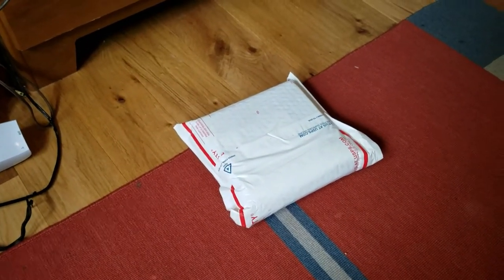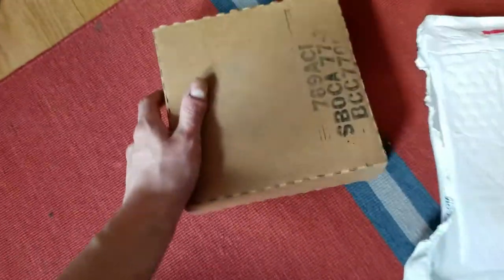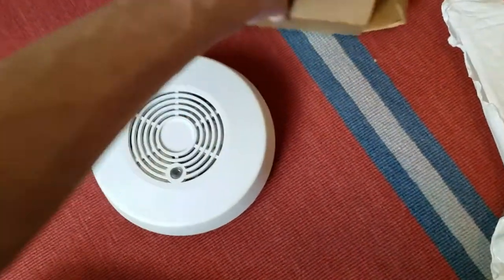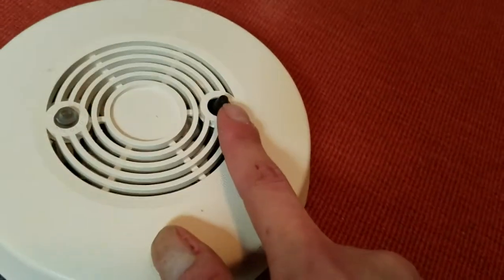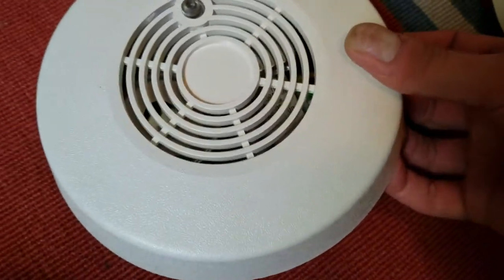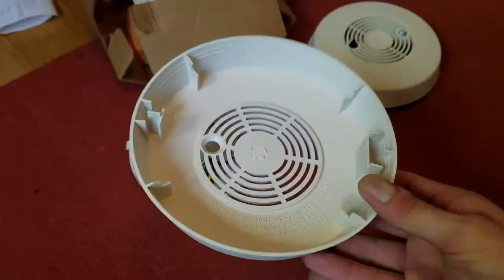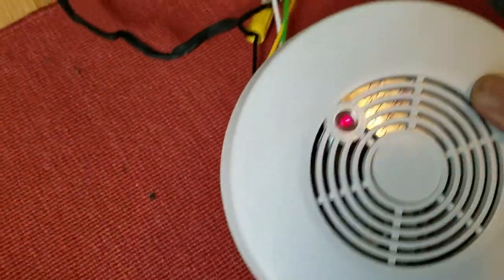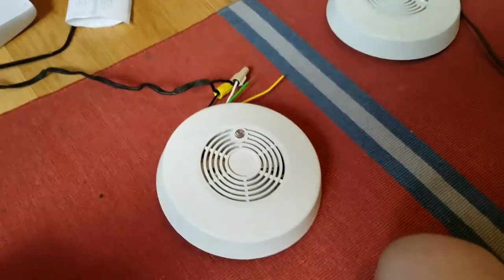BRK 769AC-I / SA769AC Smoke Detector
Unbox and test of a vintage BRK hardwired smoke detector.

This smoke detector was made by BRK Electronics, Inc in around 1980. This unit is the second hardwired model that BRK ever produced, directly succeeding the SS-74AC. These were made from around 1975 all the way into the late 80's. Definitely a classic alarm design.